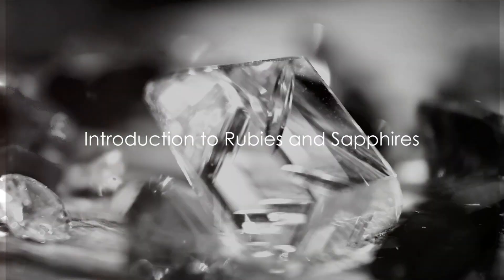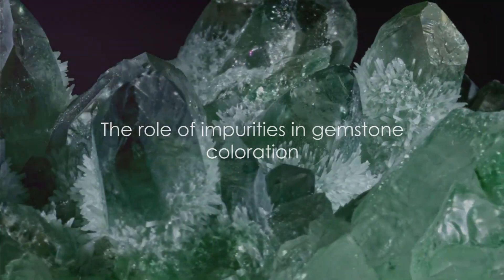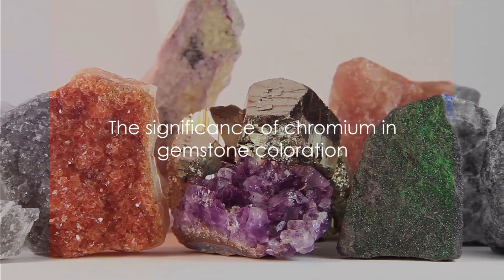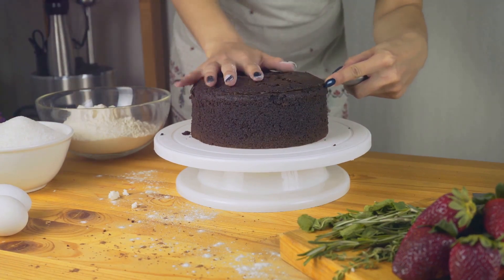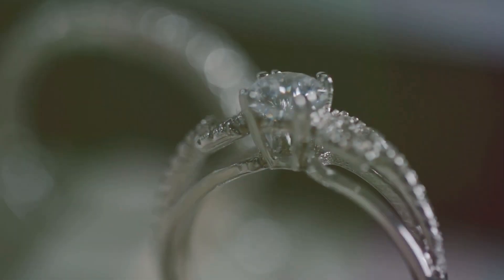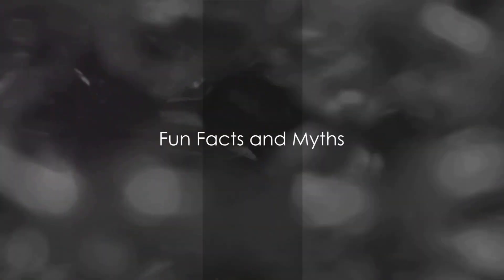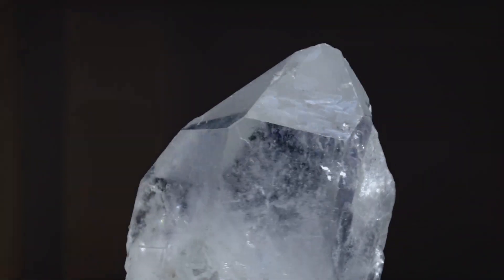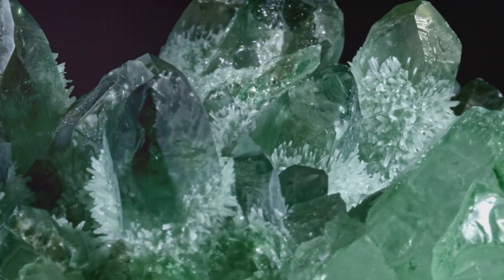COST vs. COLOR / Ruby vs. Pink Saphire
Here we find out why a red Ruby costs more than a pink saphire.. We find out how this is the case and why we classify the same stone as 2 seperate precious stones.

Halyai is a AI program software

Invideo AI is an AI program software company **!!! USED TO MAKE THIS VIDEO!!! ***
😃 😊 GET 50 EXTRA MINUTES WITH CODE

Prodvagate is a paid addvertiser !!! OFFICAL YOUTUBE ADDS!!!

We also have an Ebay store !COME CHECK US OUT! You'll have to copy and paste our the store's page.